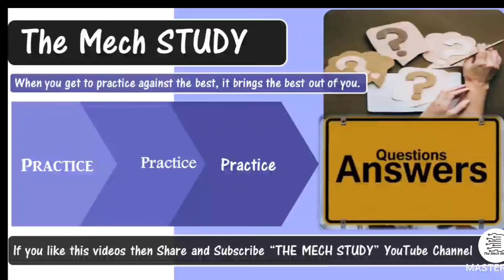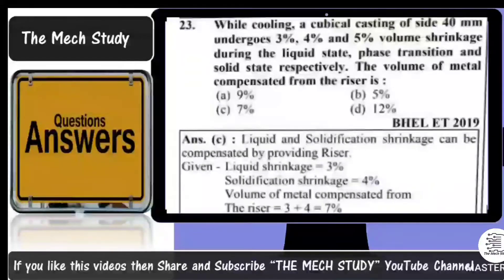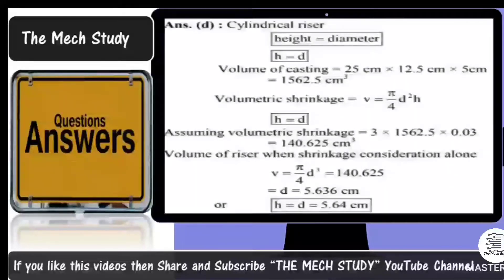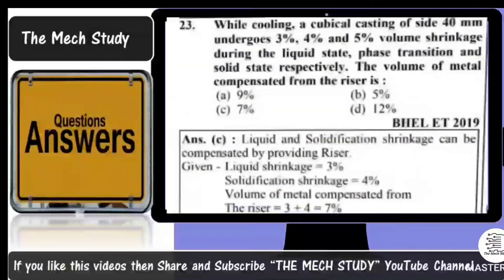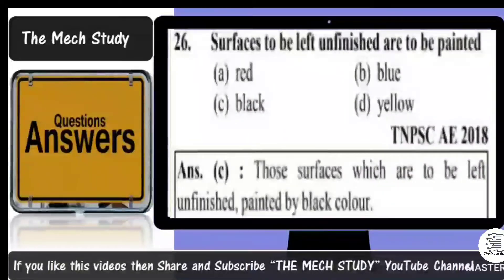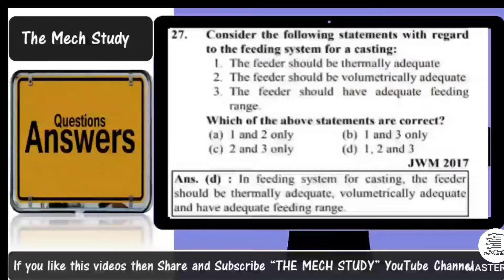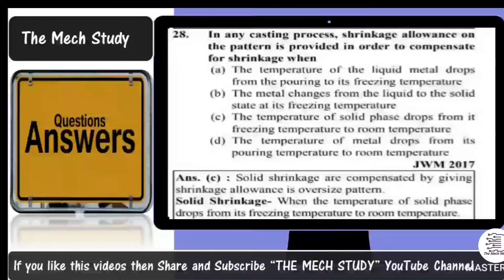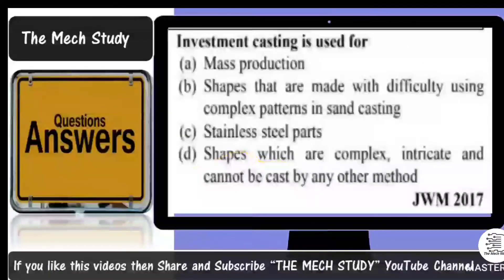Casting Process Question Series !! Lecture - 3 !! Production Process !! The Mech Study Official !!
Casting Process Question Series !! Lecture - 2 !! Production Process !! The Mech Study Official !!